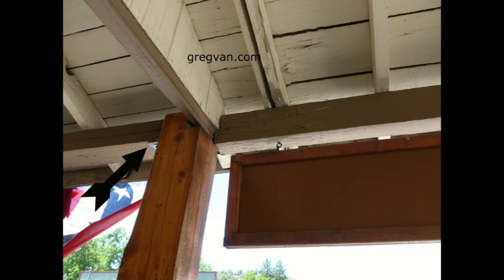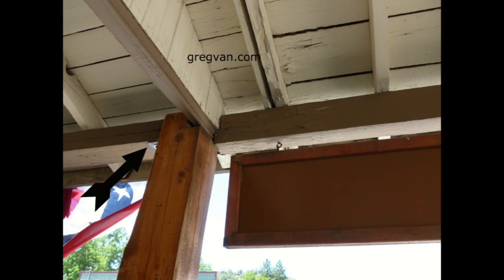Post and Beam Mystery - Engineering Problems in Home Building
Click on this link for more videos on patios, home building and engineering.  If not then watch this video and see if you can figure out the mystery behind the unsupported wood porch beam.  Obviously something has to be holding up this beam, but what can it be.